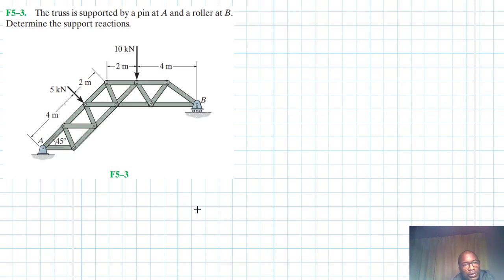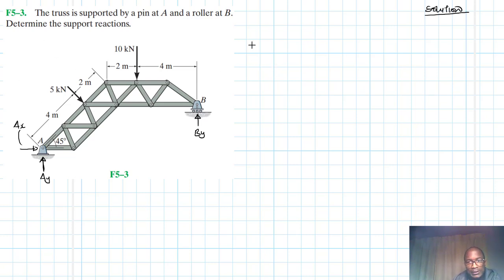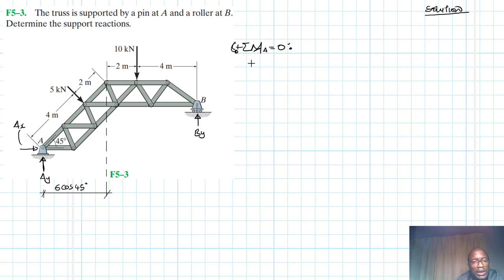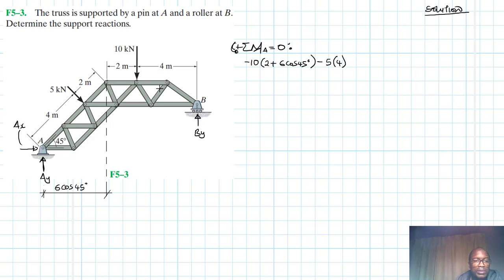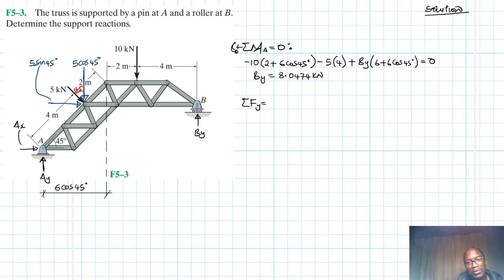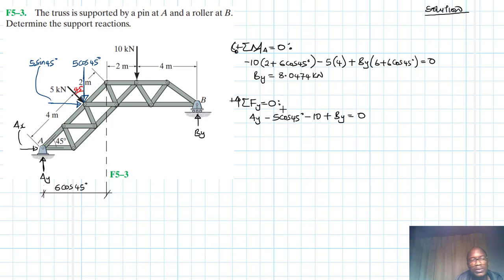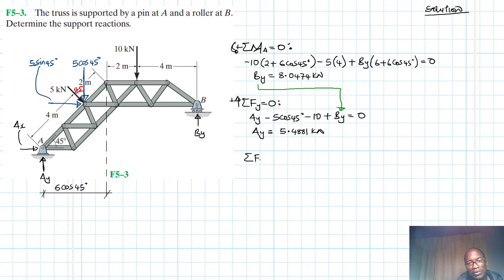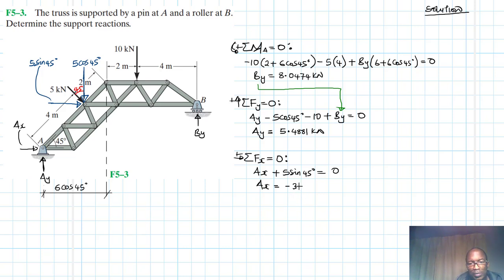F5–3 Equilibrium of a Rigid Body (Chapter 5: Hibbeler Statics) Benam Academy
PROBLEM: F5–3
F5–3. The truss is supported by a pin at A and a roller at B.  Determine the support reactions.